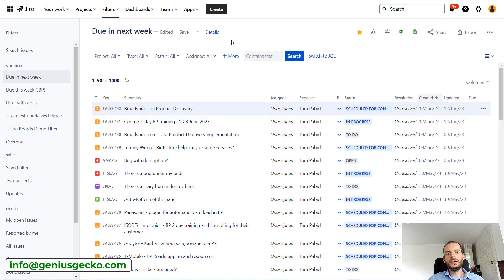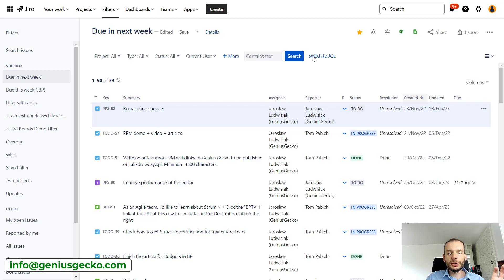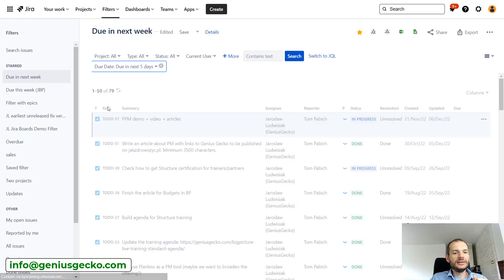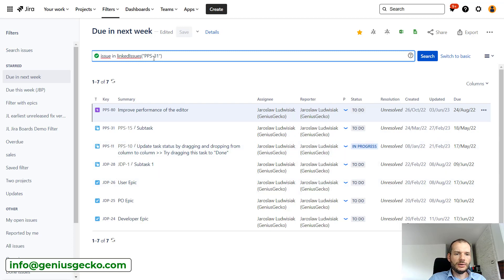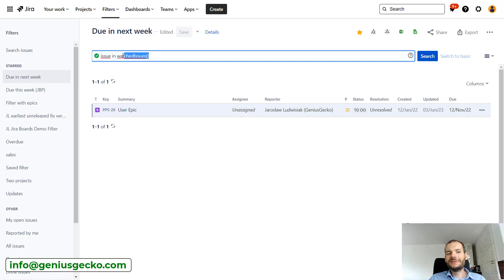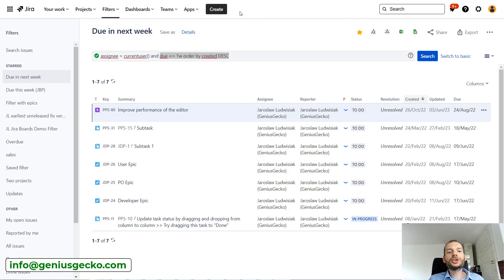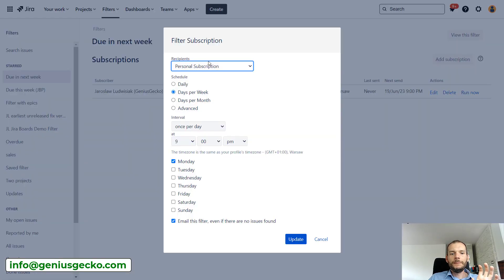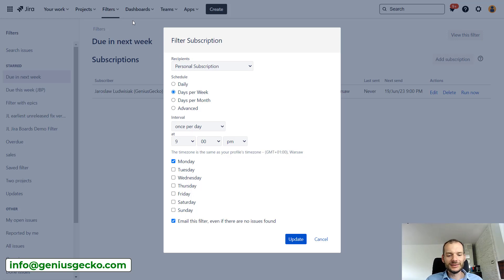Mastering Advanced JIRA Filtering and Search: Pro Tips for Power Users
Ready to take your JIRA filtering and search skills to the next level? Dive into this advanced tutorial where we reveal expert tips and techniques to supercharge your efficiency in JIRA. Discover lesser-known features, advanced queries, and clever tricks that will empower you to navigate through complex projects with ease. Whether you're a seasoned JIRA user or aspiring to become one, this video is your gateway to unlocking the full potential of JIRA's filtering and search capabilities. Watch now and elevate your JIRA workflow to new heights!
Save yourself the trouble of discovering all the pitfalls or non-standard use cases of this amazing tool.